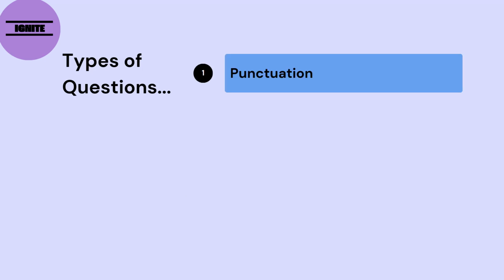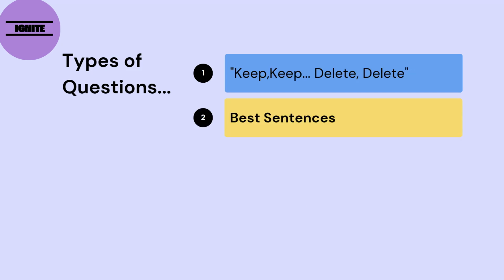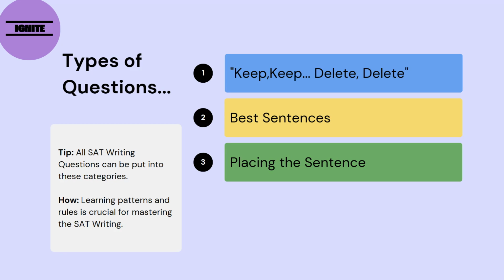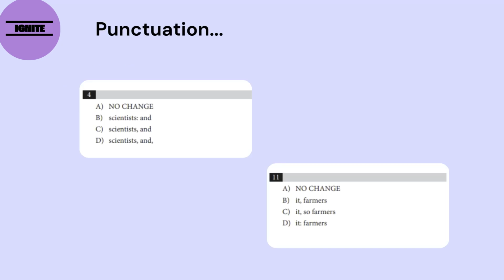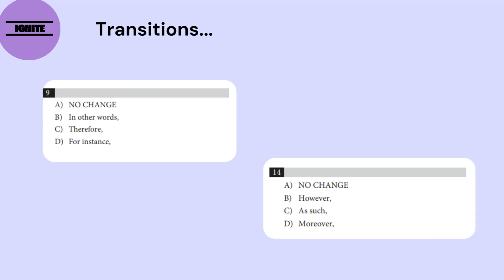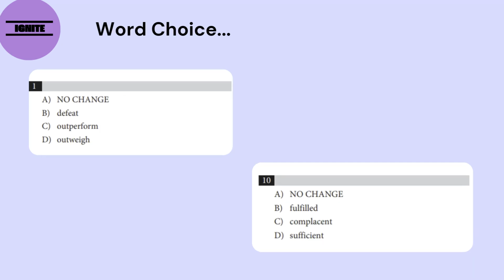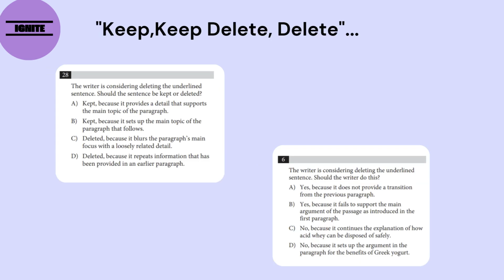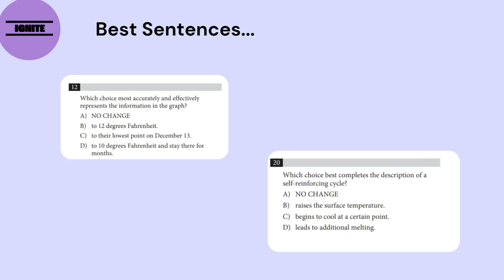Identifying Unique Question Types ~ Module 3: Lesson 1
Dive into Module 3: Lesson 1 of our SAT Mastery Course, where we unravel the skill of Identifying Unique Question Types. Enhance your ability to recognize and master various question formats. Let's decode the test together! 🕵️‍♂️📝